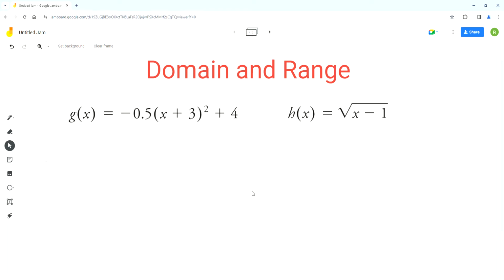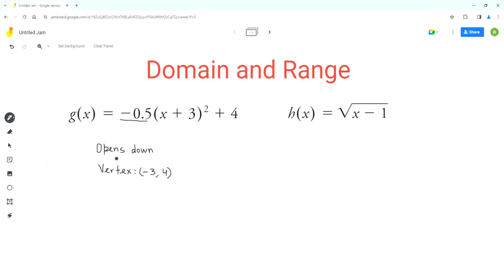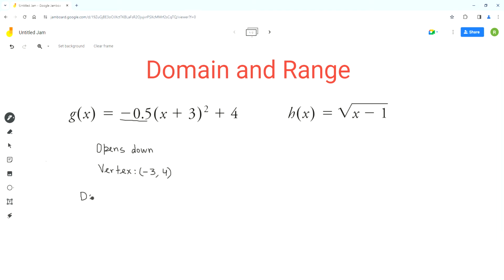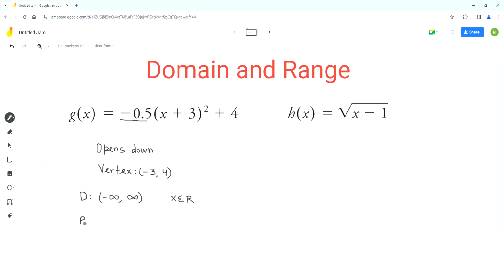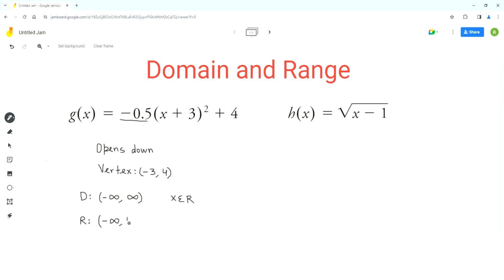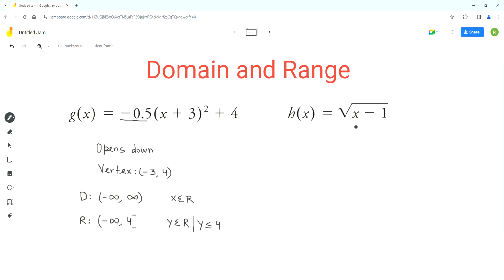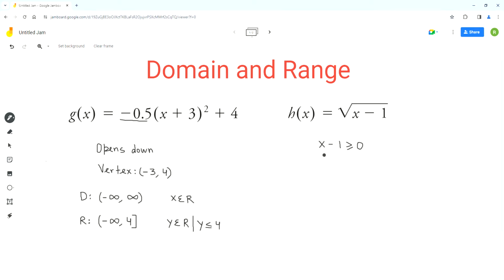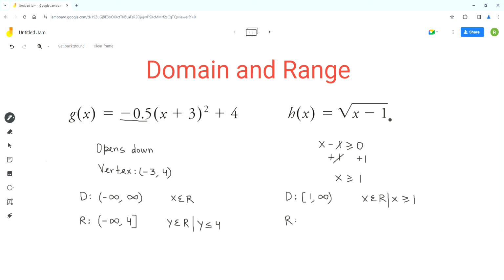DOMAIN & RANGE Of Quadratic (Max Value) & Square Root Functions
In this video, I share with you steps to find the domain and range of quadratic and square root functions from their equations.